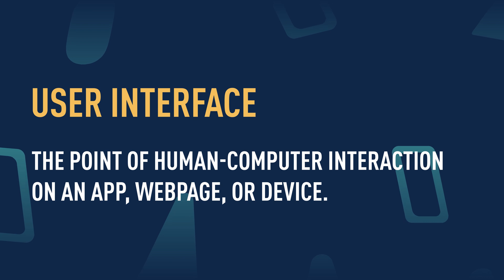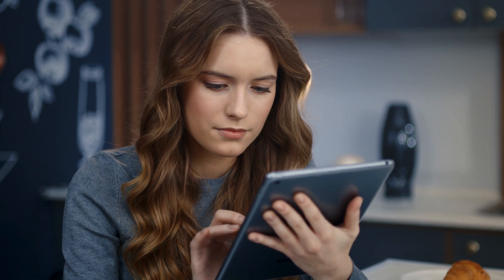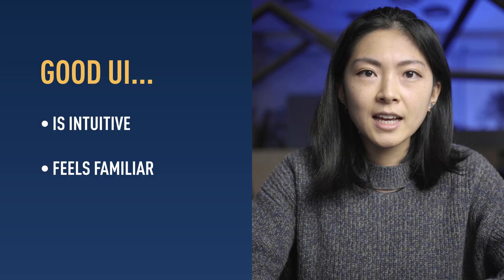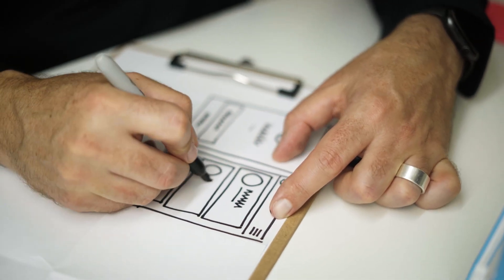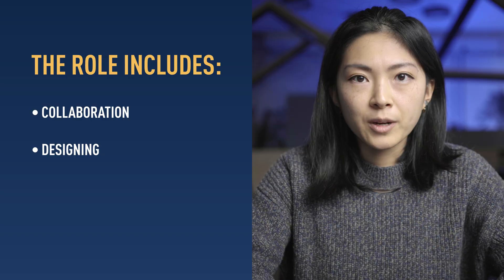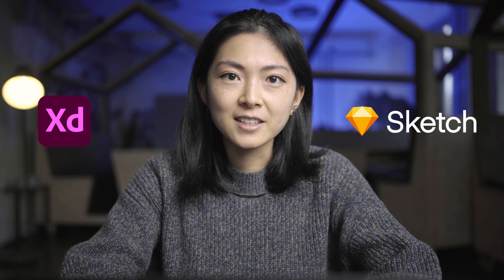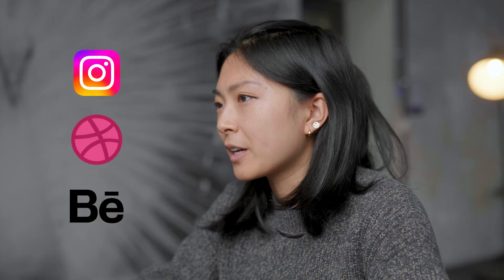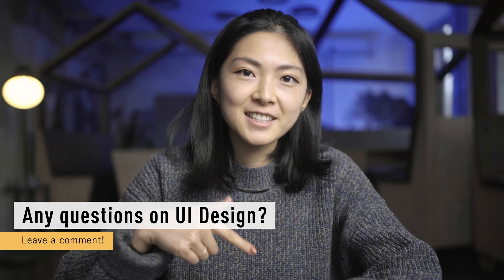What is UI Design? (2023)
Are you curious about what UI Design actually is, and whether it might be the career for you? In this video, Zeyu Yu, the Design Lead at CareerFoundry, will give us a full definition and overview of UI Design, sharing some of the key concepts and explain the importance of crafting intuitive and visually appealing digital experiences.

Whether you're an aspiring designer or simply interested in learning more about the field, this video is a must-watch. Zeyu will share her own experiences and insights, offering valuable tips and tricks for anyone looking to excel in the industry. So sit back, grab a notebook, and get ready to learn!

And if you're considering a career in UI Design, be sure to check out CareerFoundry's comprehensive UI Design course. Our program is designed to take you from a complete beginner to a job-ready professional with a portfolio to show off your skills.

We also offer a free UI design short course which will introduce you to the field and help you decide if it’s the right career for you!

If you'd like to dive deeper into the topic, we have an amazing article covering all you need to know on our blog.

In this guide, we’ll cover the following key points:

00:00 - UI design career
01:02 - What is UI Design?
02:09 - The importance of UI Design
02:51 - Good UI Design vs bad UI Design
03:51 - What does a UI designer do?
05:20 - Tools used by UI designers
06:06 - How to become a UI designer?
07:20 - Next steps